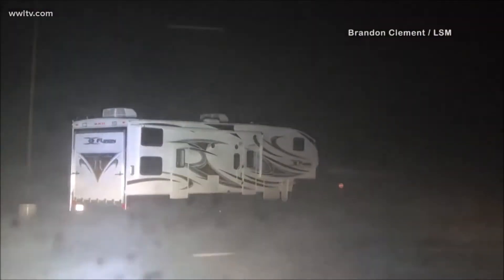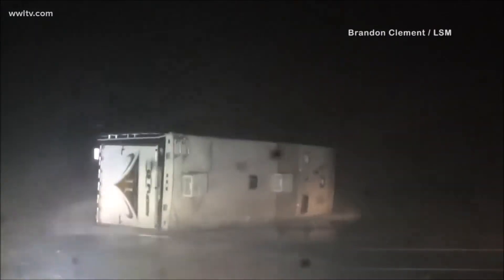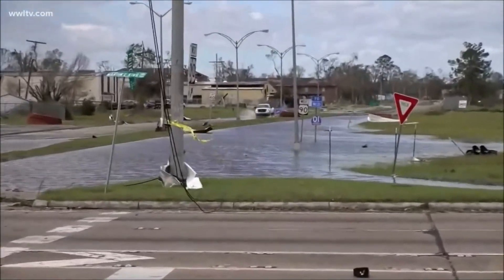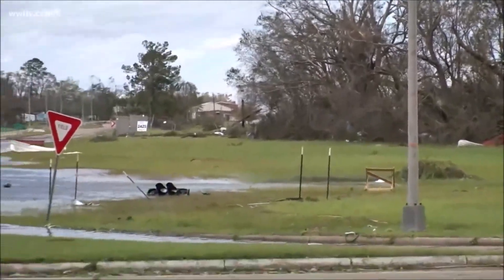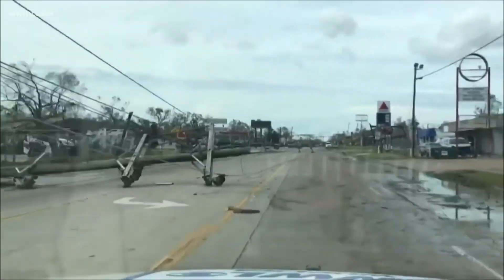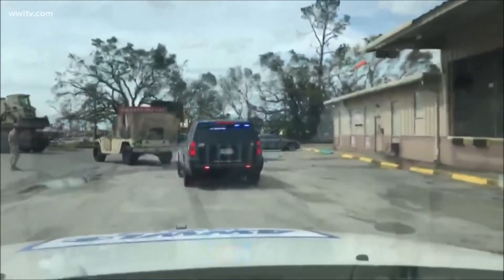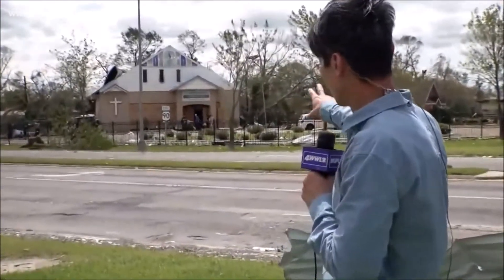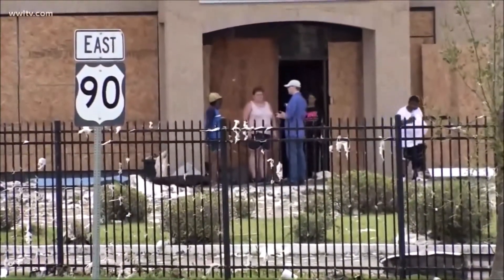IT'S OVER FINALLY....FOR NOW